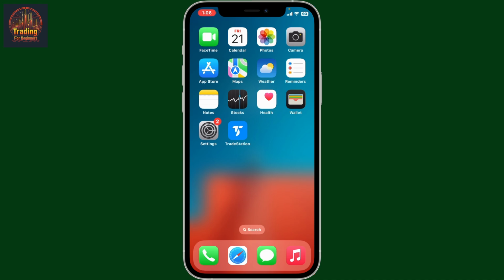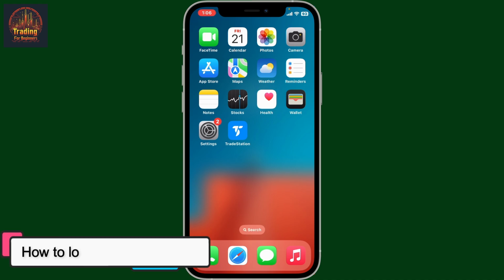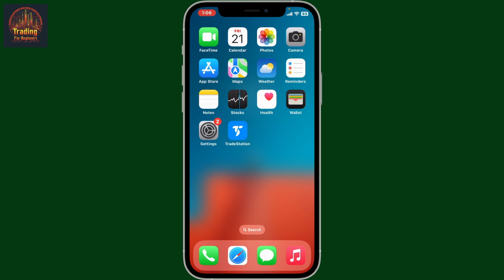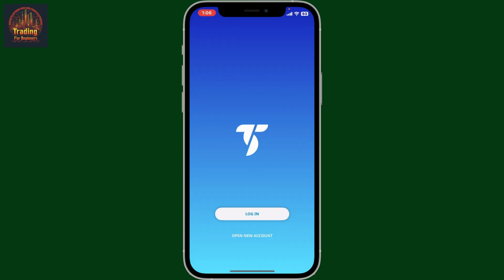How to Login Tradestation Account 2025?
Looking to log in to TradeStation? This step-by-step guide will show you how to access your TradeStation account quickly and securely. Whether you're using the TradeStation app or website, this tutorial covers everything you need to sign in hassle-free.